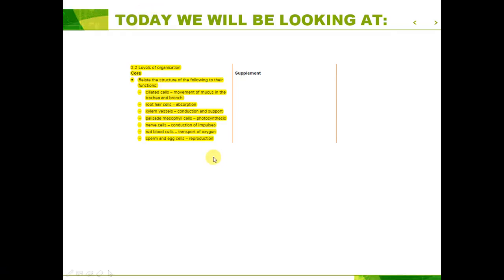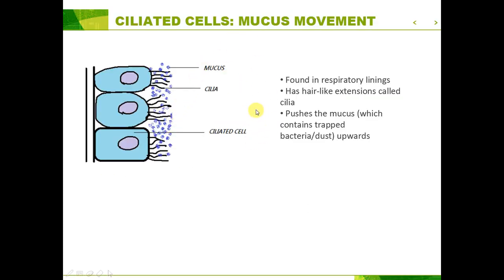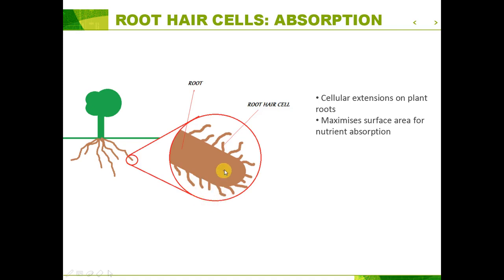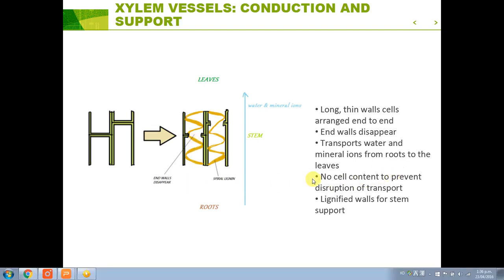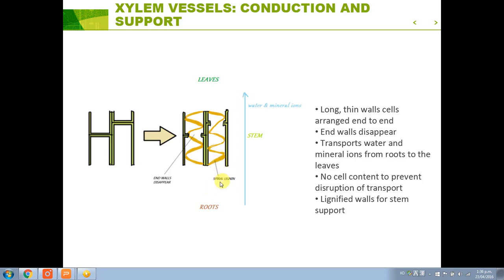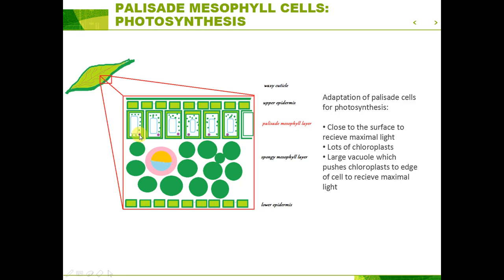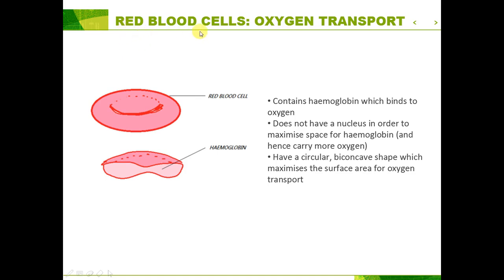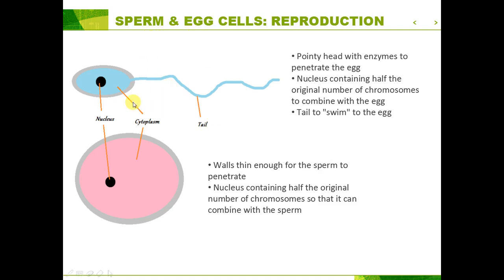IGCSE BIOLOGY REVISION - [Syllabus 2.3] Levels of organisation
✔️ Past paper tutorials
✔️ Annotated exams
✔️ Power point slides
✔️ And more!